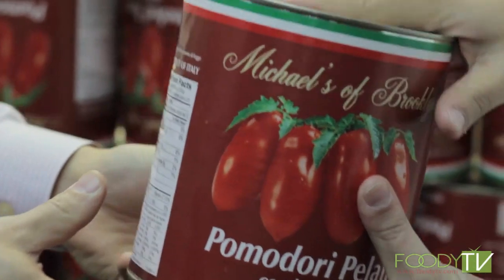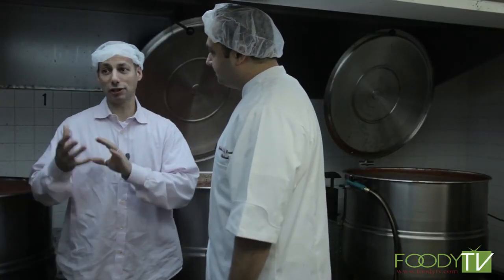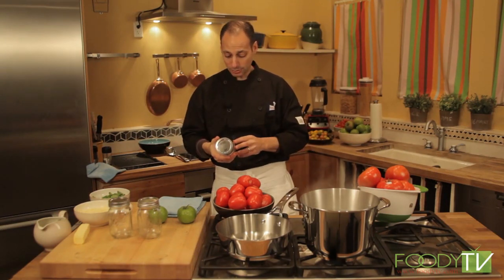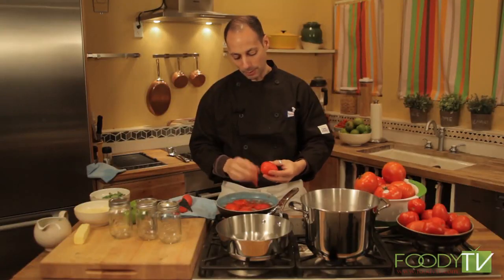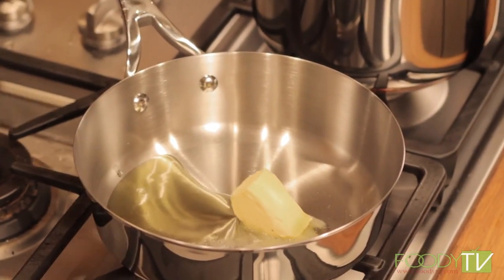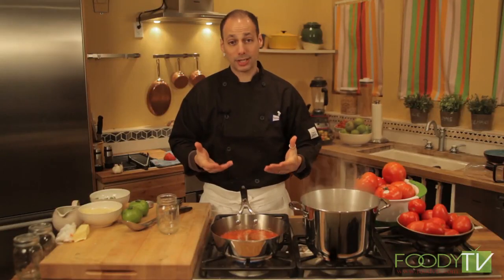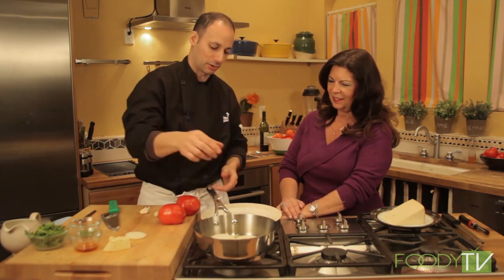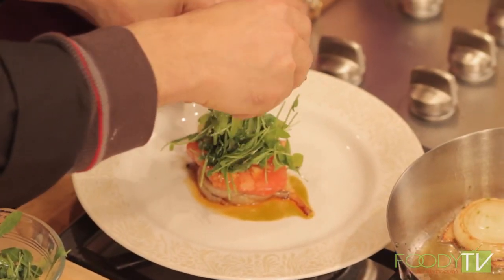Taste This TV Season 1 Episode 11 - Michael's of Brooklyn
Taste This TV - Michael's of Brooklyn